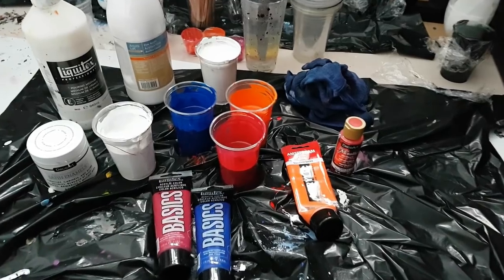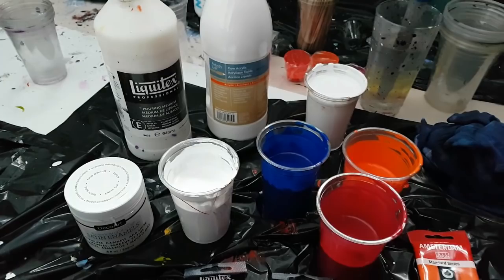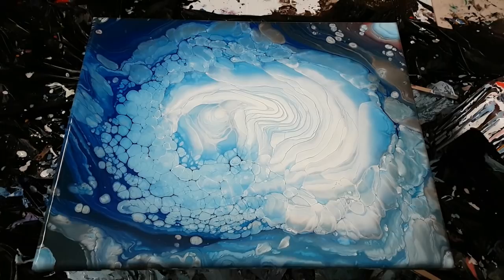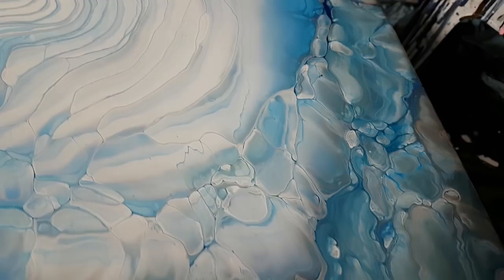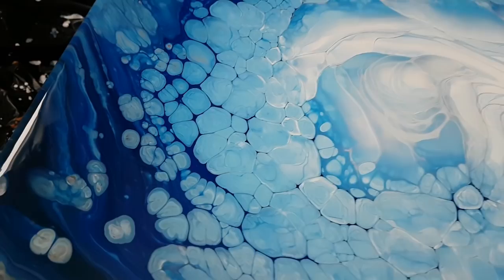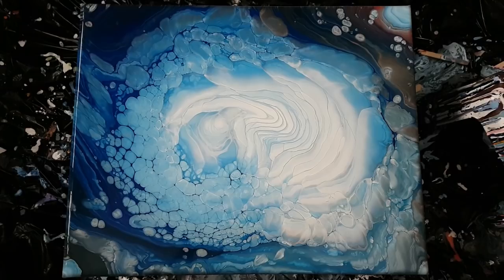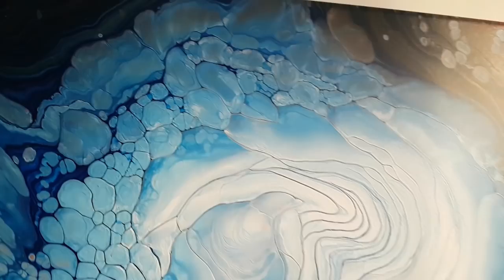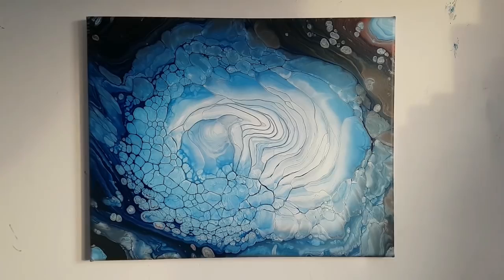EXTREME Cloudy Effect - Fluid Painting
Products used:
-DecoArt Americana Decor Satin Enamels (white)
-Artist Loft fluid acrylic (white)
-DecoArt Americana (metallic red)
-Liquitex basics acrylic (Pthalo blue, alizarin crimson)
-Amsterdam acrylic - Orange
-Liquitex pouring medium
-Water